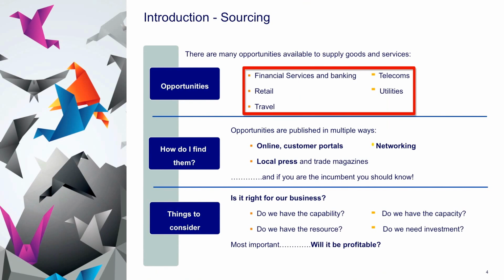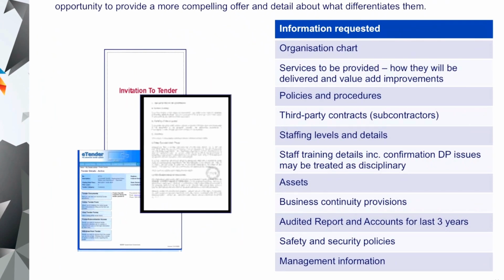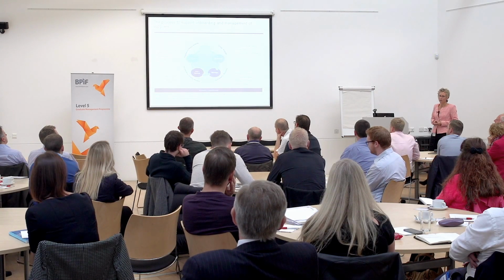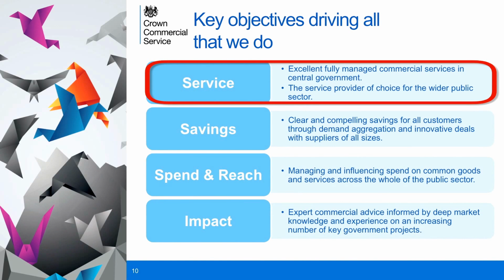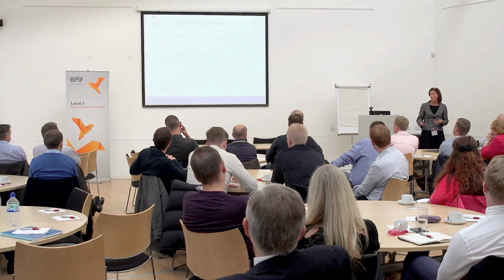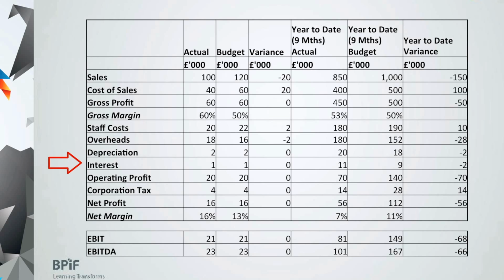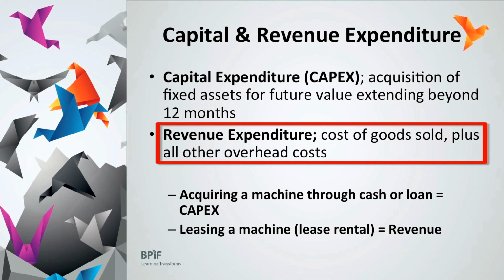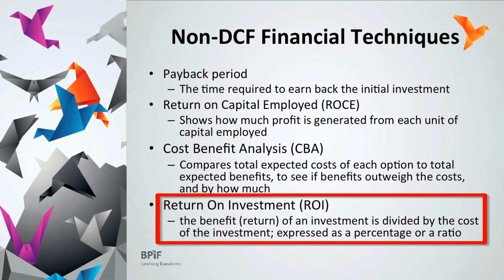"Finance and Purchasing" Workshop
This video is about "Finance and Purchasing" Workshop